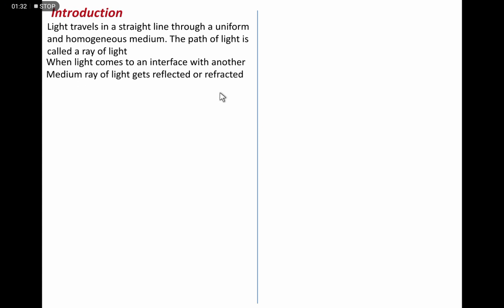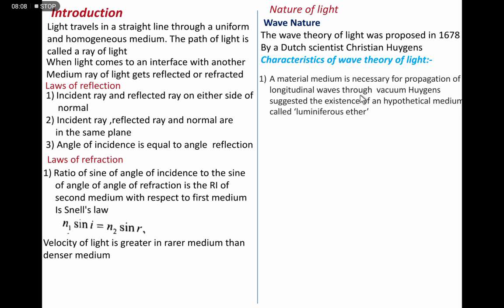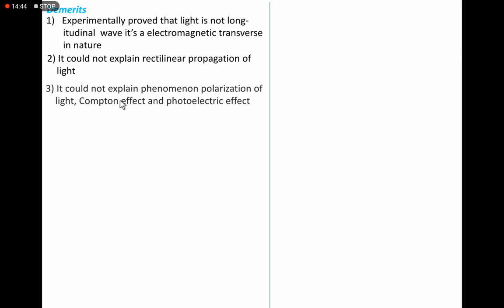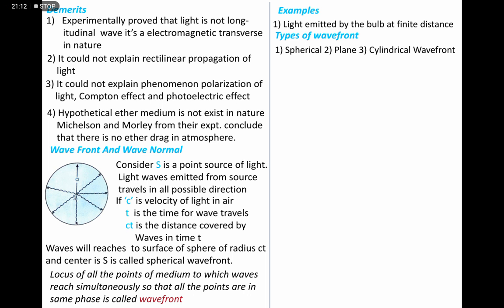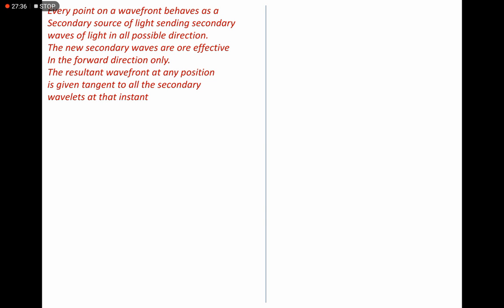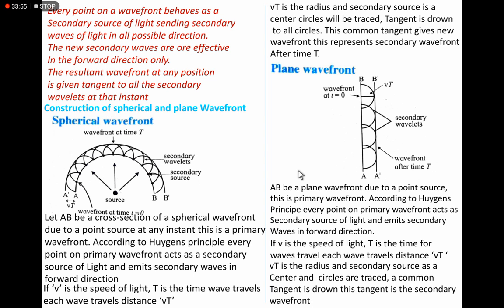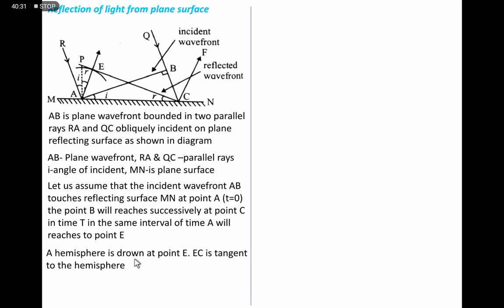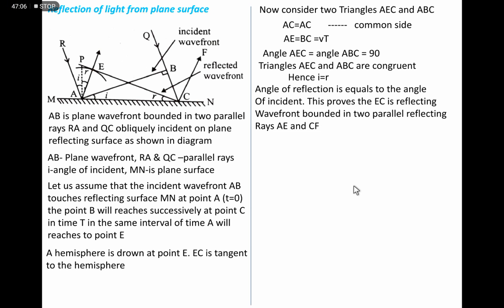Wave Optics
wavefront and wave normal, wave theory of light and reflection of plane wavefront from plane surface